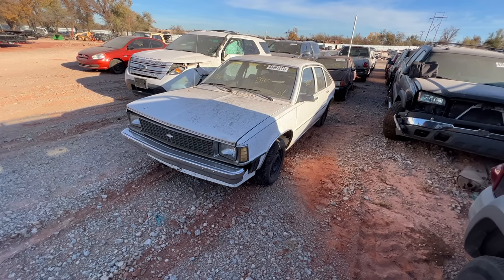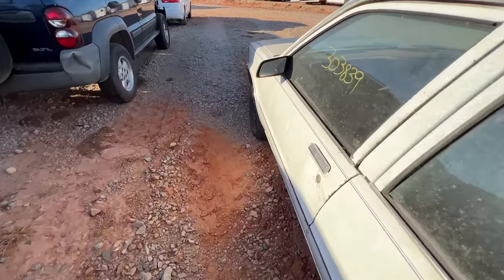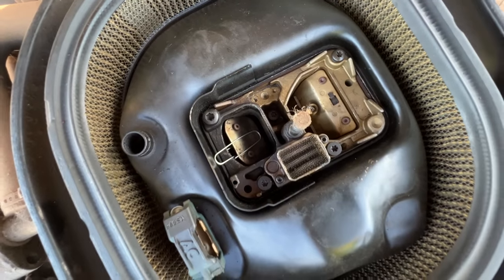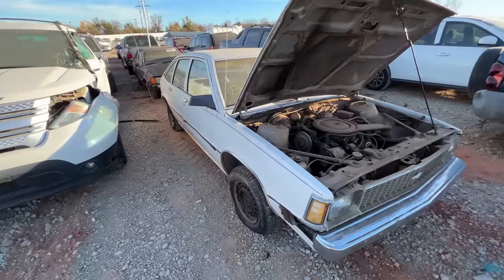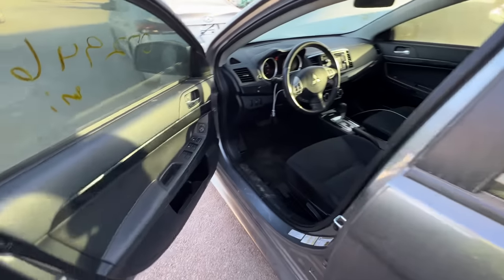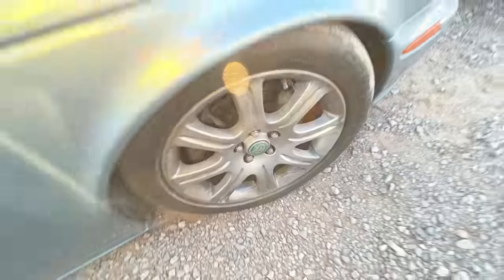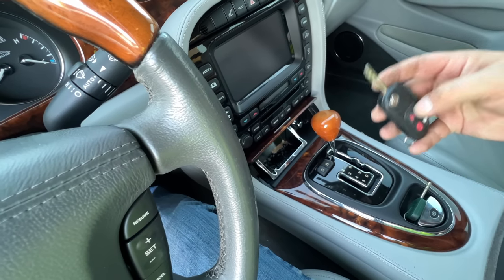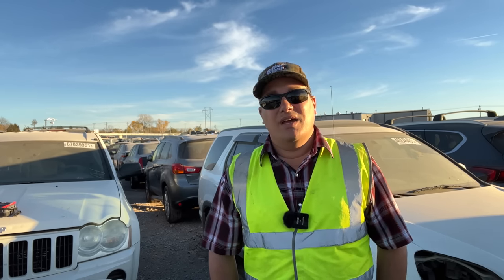Copart Walk Around 12-3-21 Childhood Trauma in a Chevy Citation